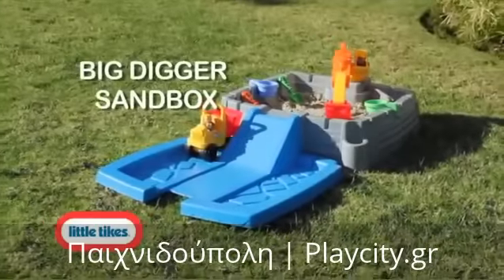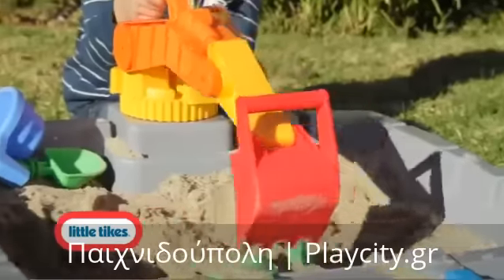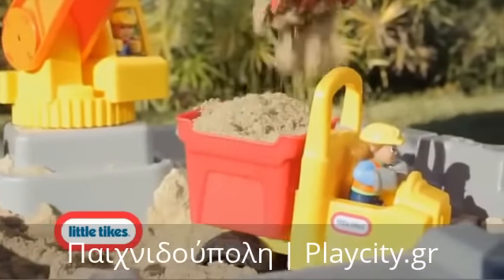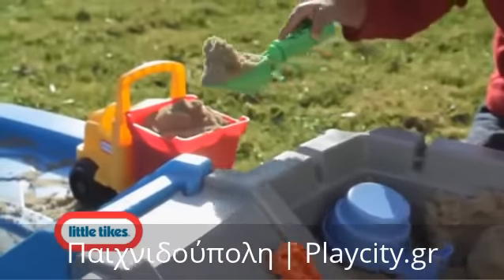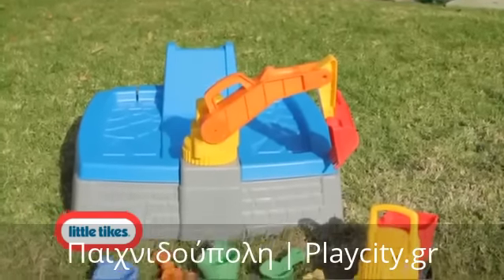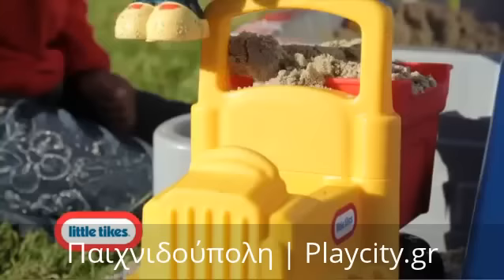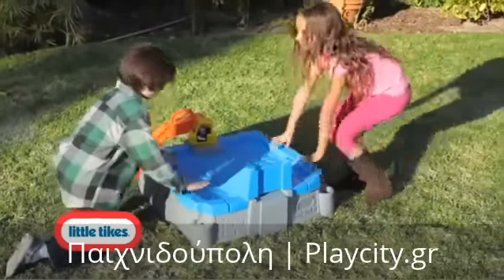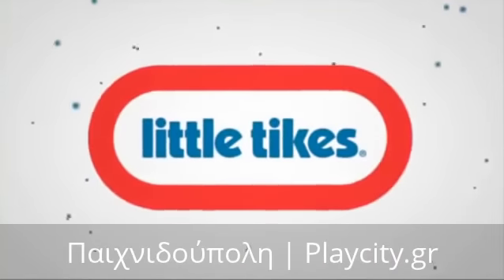Εργοτάξιο με Εκσκαφέα και Φορτηγό Little Tikes by Playcity.gr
Τα παιδιά διασκεδάζουν σκάβοντας σαν σε πραγματικό εργοτάξιο σε αυτό το παιχνίδι άμμου της Little Tikes. Διαθέτει εκσκαφέα, ράμπες, χώρο αποστράγγισης του χώματος, φορτηγό και δύο χαρακτήρες παιχνιδιού. Ο εκσκαφέας διαθέτει δύο λαβές: μία για να κινεί το φτυάρι του μέσα έξω στη άμμο και έναν ακόμα για να μετακινείται εμπρός και πίσω, επίσης περιστρέφεται από τη μία πλευρά στην άλλη, επιτρέποντας στα παιδιά να "εργαστούν" σε όλο το χώρο του εργοταξίου! Διαθέτει φτυαράκι, τσουγκράνα, δύο κουπάκια κ.α.